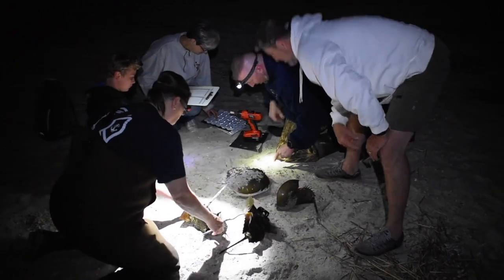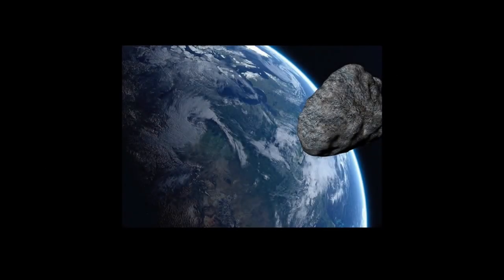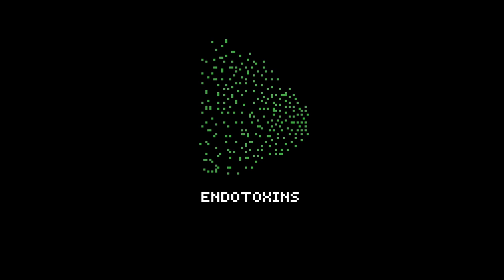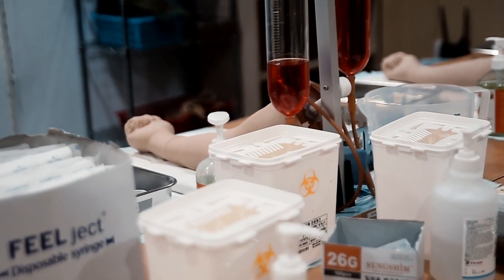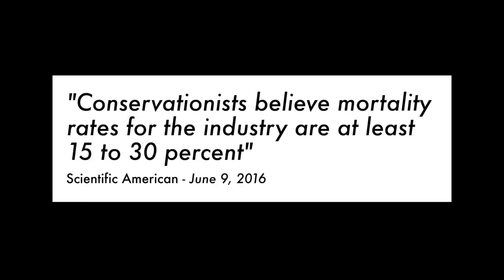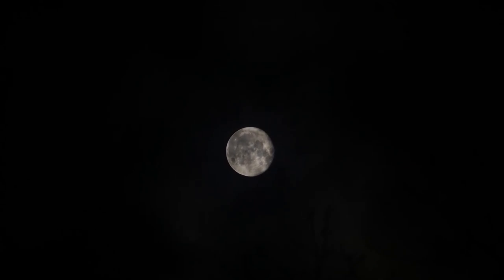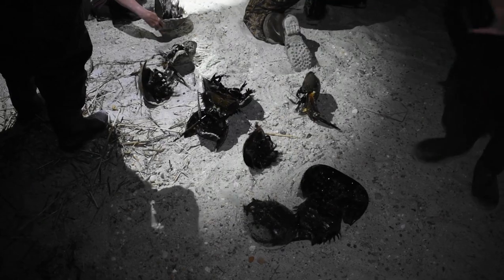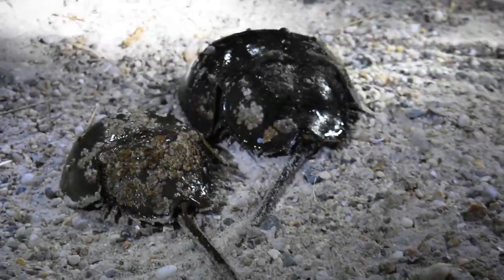Animalis Fabula Film Festival Presents: Night Of The Crabs AniFab Selection for May, 2021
One cool summer night, an assorted group of citizen scientists take on the task of helping a peculiar species with unique characteristics- the Horseshoe Crab. Take a journey through history to learn more about the plight of the Horseshoe Crab, where it came from, and how modern science is both helping and hurting their chances of survival.

Director Elyas Masrour is a 17-year-old Moroccan-American filmmaker from Long Island, New York. He's worked on everything from short documentaries, to indie features, to animated shorts and fictional podcasts.

Director Statement
My debut film was a short documentary on an endangered species of bird at my local beach. Three years later, I returned to the same beach with more confidence, better skills, and a desire to tell the story of another species in danger- the Horseshoe Crab.

Animalis Fabula Film Festival is produced by the award-winning World Animal Awareness Society & WA2S Films

Help the World Animal Awareness Society save thousands of at risk dogs around the world.  The work never stops, and we need you.

WA2S Films is: Deanna Vollano & Tom McPhee

Hire WA2S Films & Support Animal Rescue Around The World